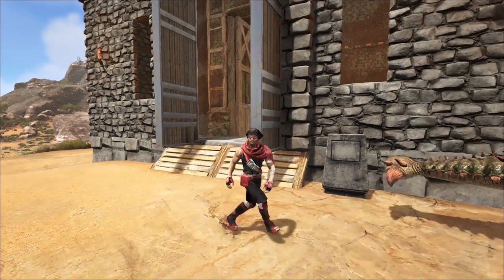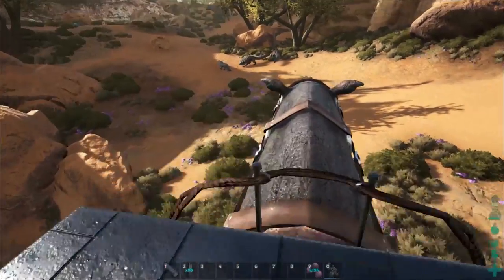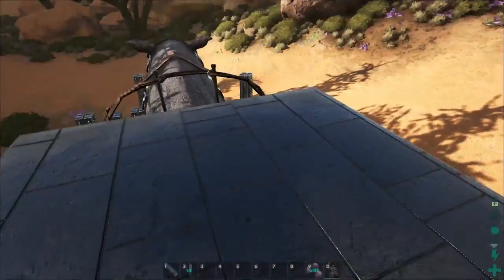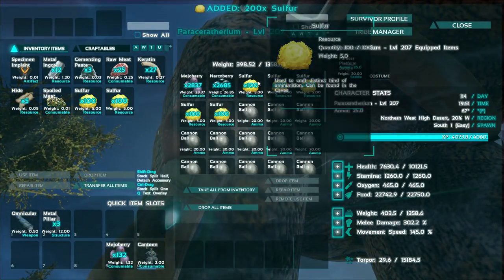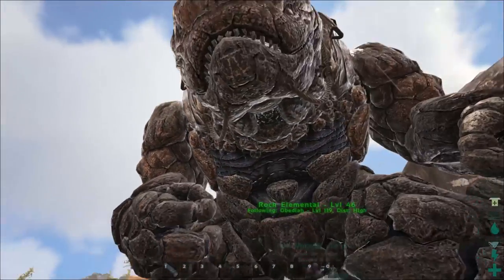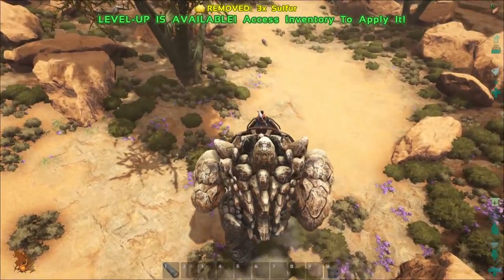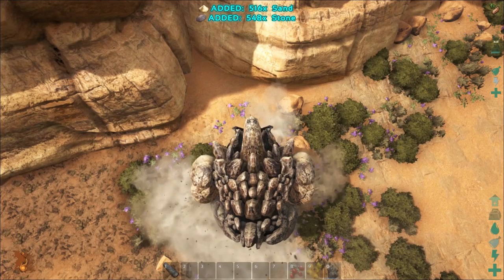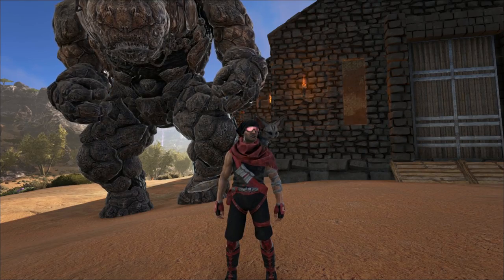Ark: Scorched Earth: EP11: ROCK ELEMENTAL TRAPPED AND TAMED!!!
Hey Guys.

Today we figure out how to trap a rock elemental or rock golem and tame it up. Then we find another one and do it again!

Mods List:

More Narcotics and Tranq Arrows
Improved Spyglass
Kibble Vending Machine
Skin Mod
Perfect Hair Forever
Auto Torch
Death Helper
Pet Finder
Stack Me More
Structures Plus
Seven's Mini Tweaks
Behemoth Walls

Server Settings:

10x Tame
5X Gather
15x Incubation
15X Maturation
PVPVE